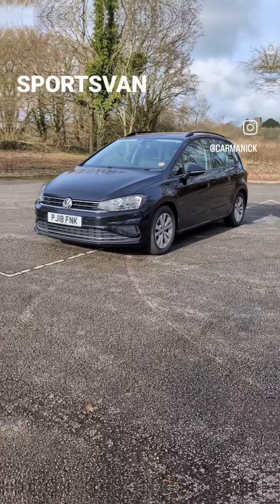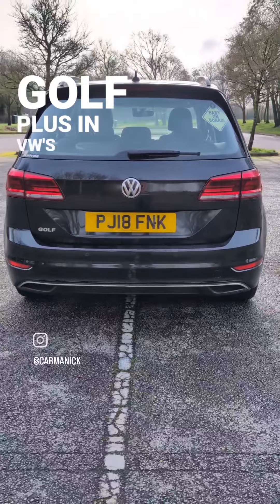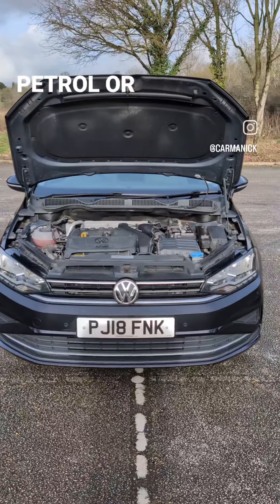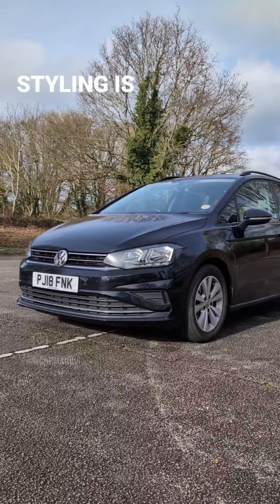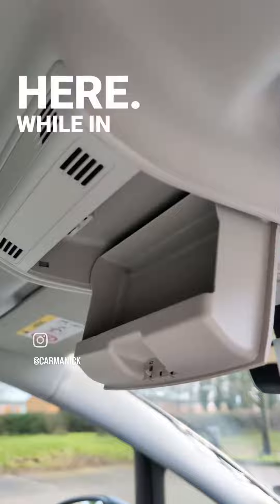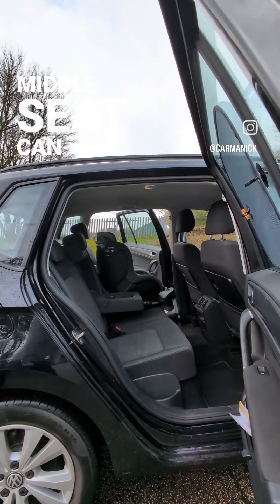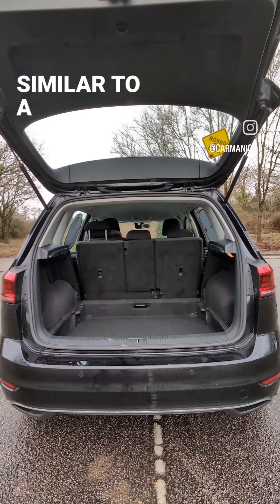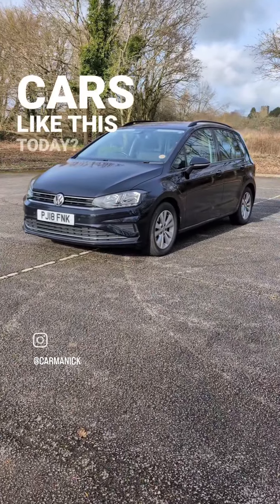THIS... is the Volkswagen Golf SV (Sportsvan)